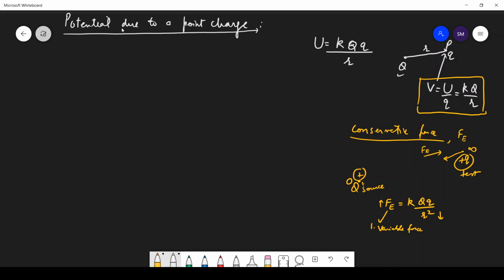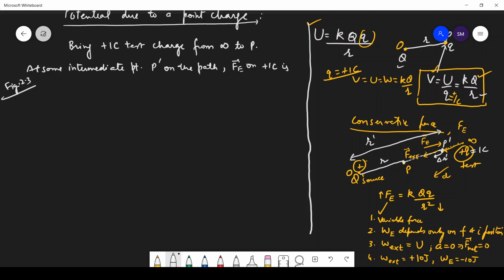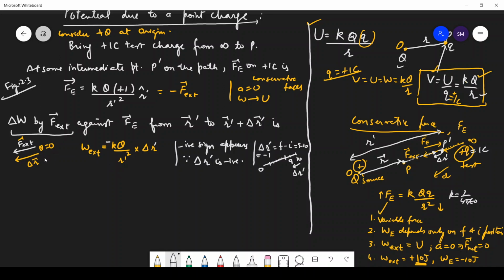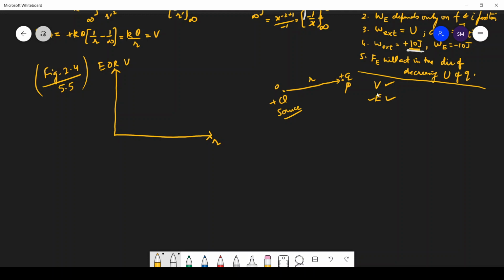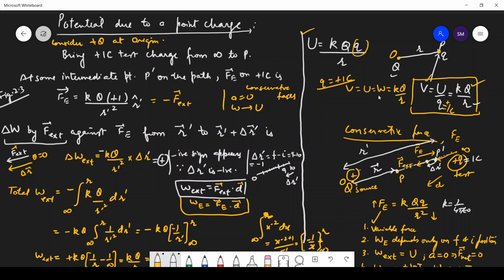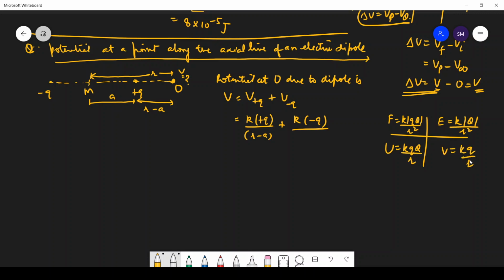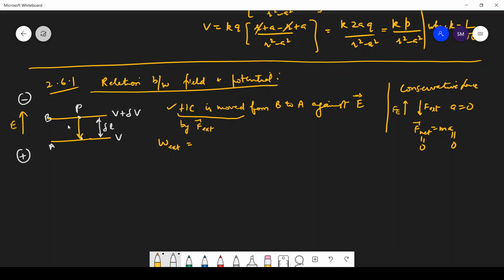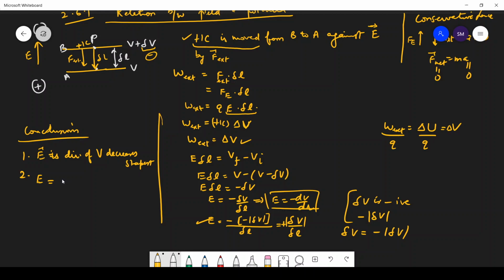#1 class 12 physics Chapter 2 Potential due to point charge, at axial line of dipole and relation w